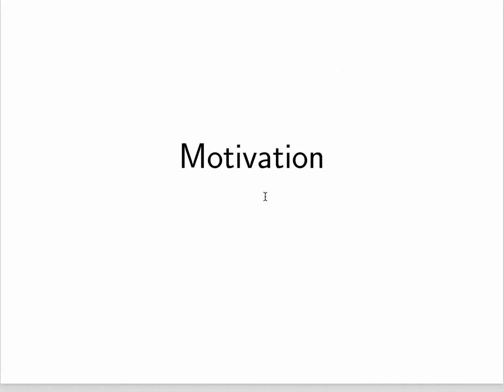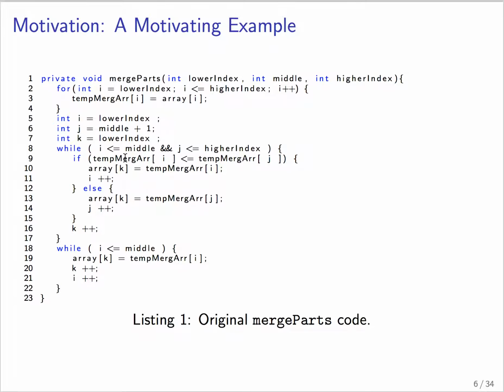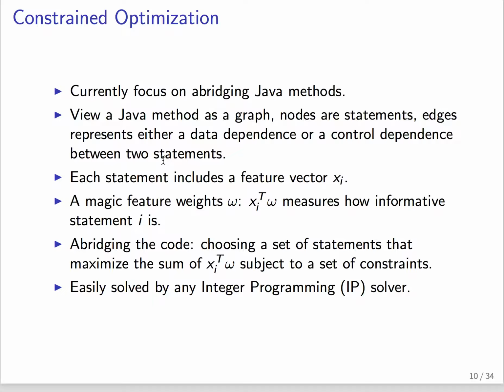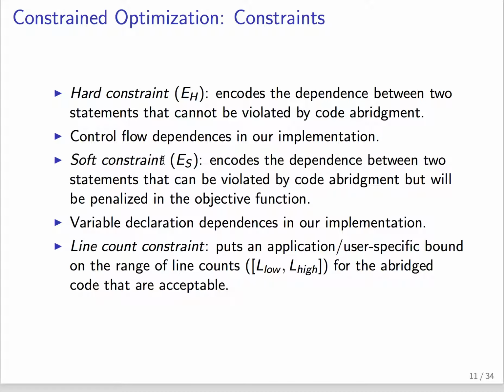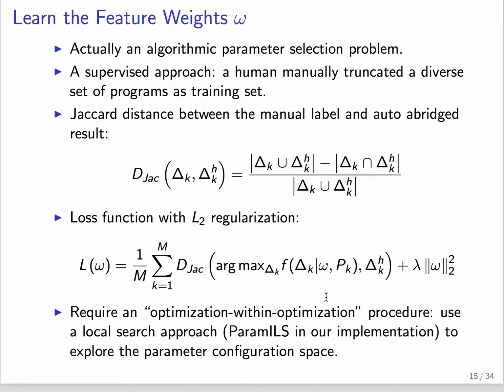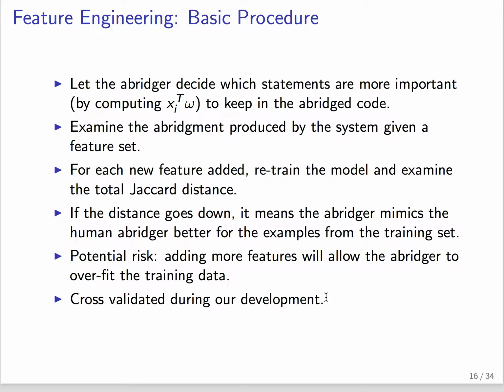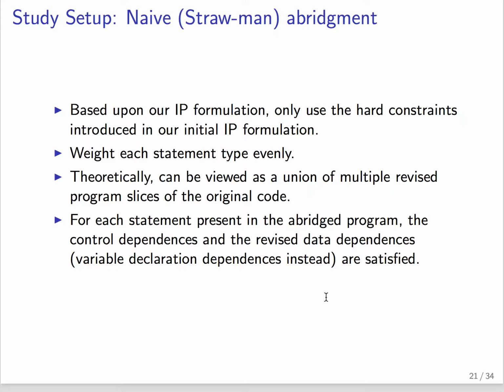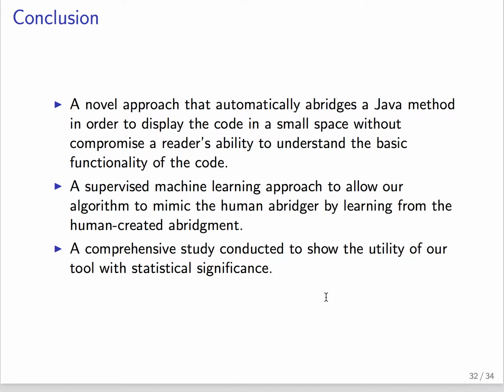OOPSLA talk second try